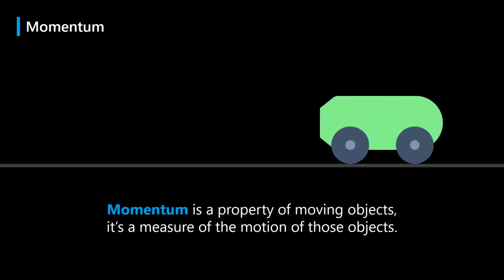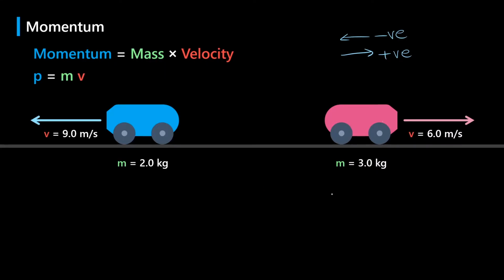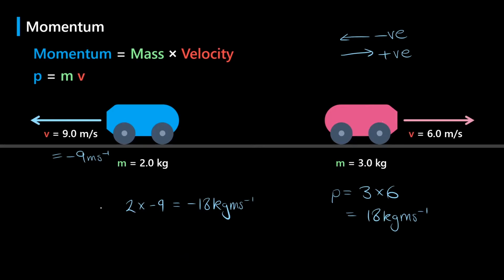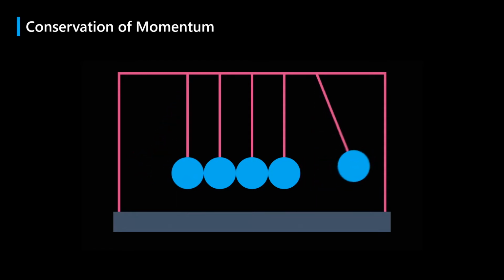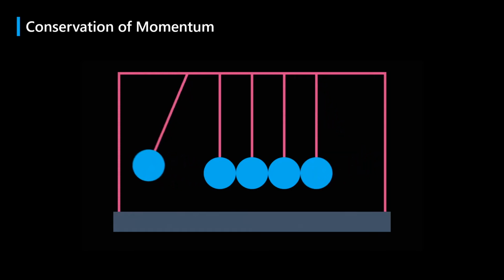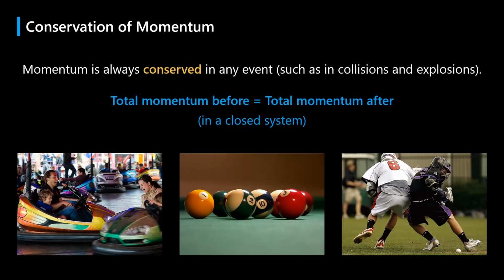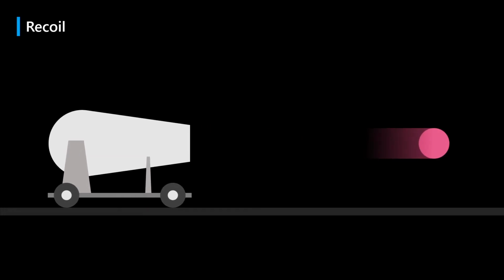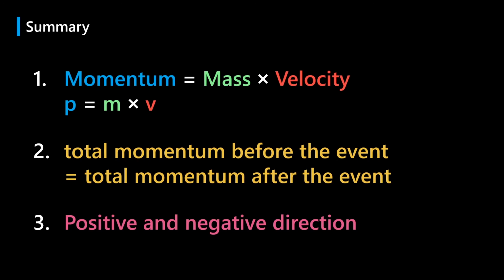Conservation of Momentum 1: Introduction to Momentum - GCSE Physics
A brief video highlighting momentum and the conservation of it. Based off the AQA GCSE Physics Specification.
0:00 - Introduction
0:12 - Definition & Equation
0:51 - Worked Example
2:40 - Newton's Cradle
4:22 - Principle of Conservation of Momentum
5:22 - Recoil
6:44 - Summary